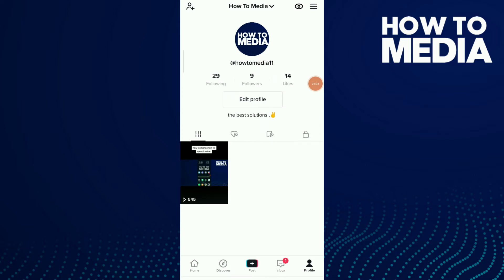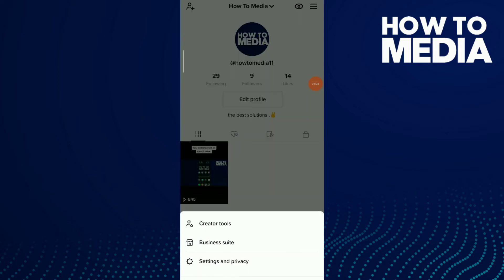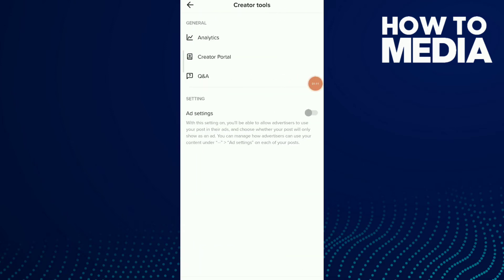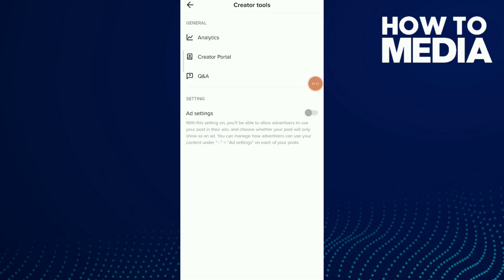How To Allow Advertisers To Use Your TikTok Videos Posts on Their Ads - allow them to promote you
How To Allow Advertisers To Use Your TikTok Videos Posts on Their Ads
allow advertisers to promote this video tiktok